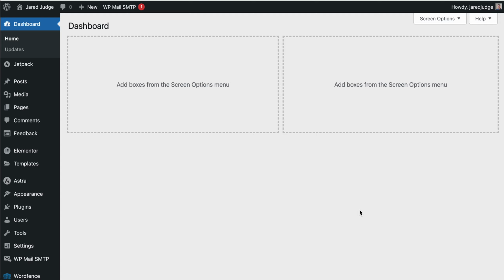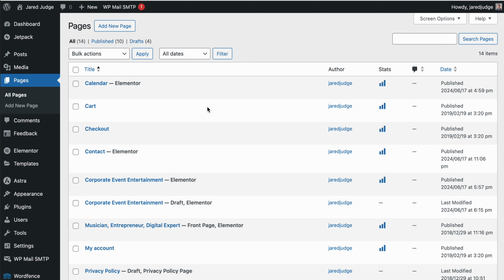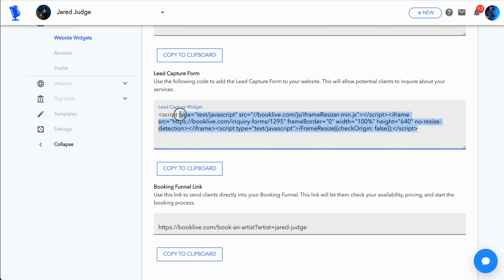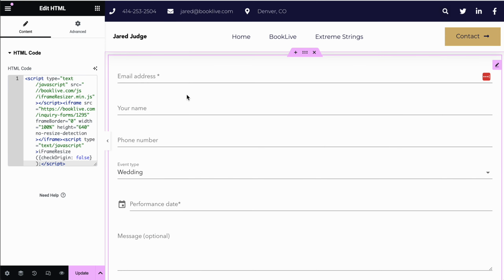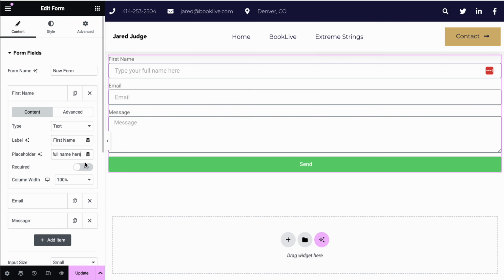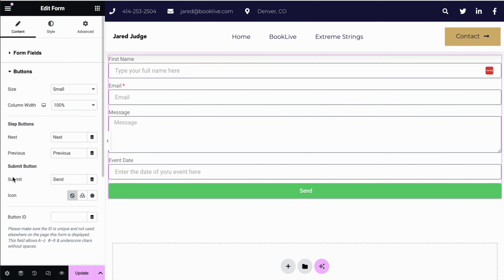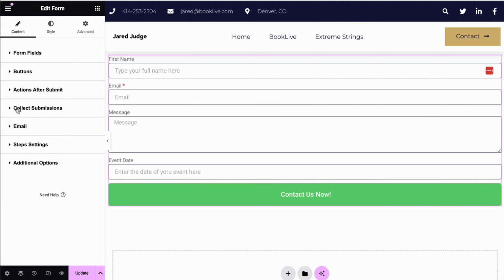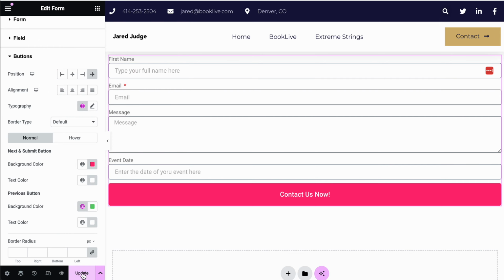How to Create Contact Forms on Your WordPress Website Using Elementor